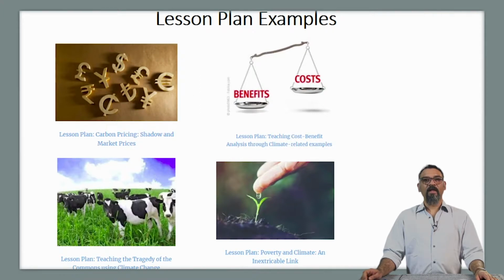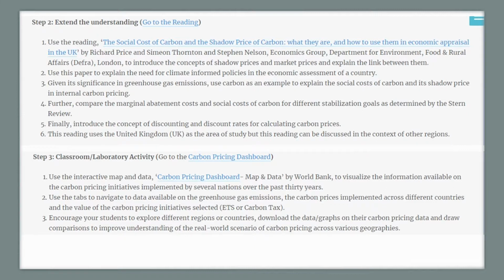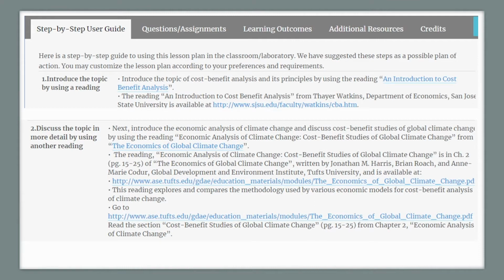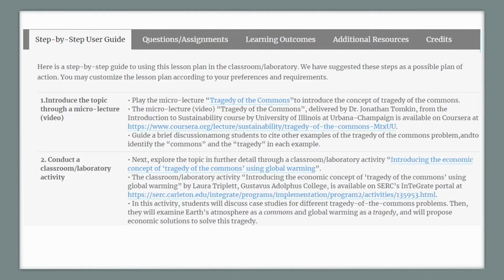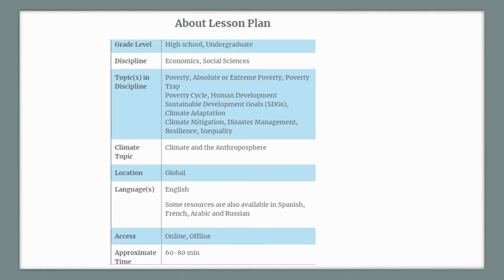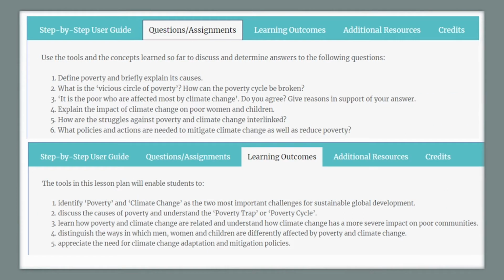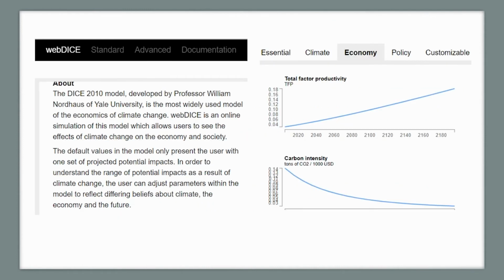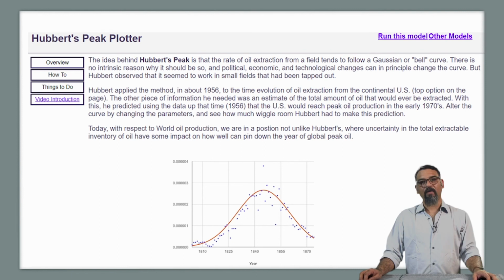Economics of Climate Change / Climate Change in the Economics Classroom